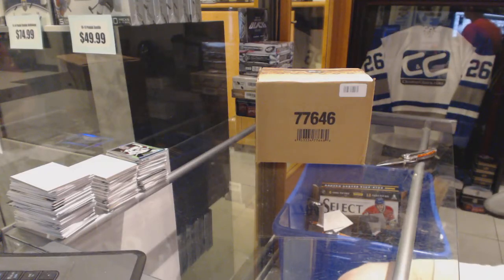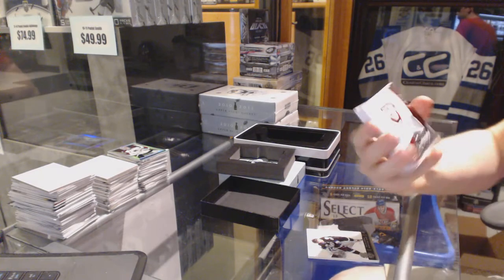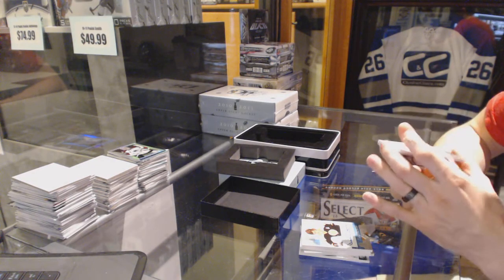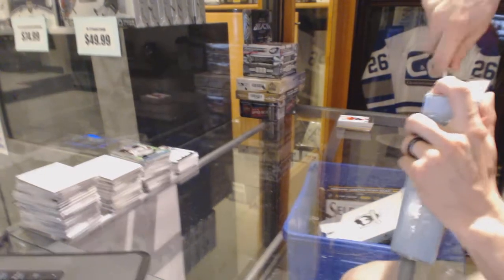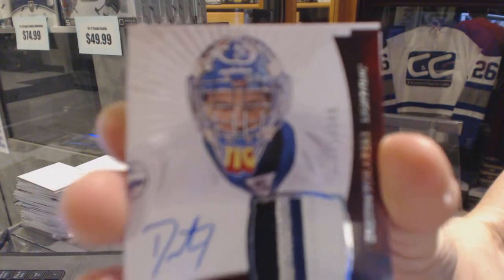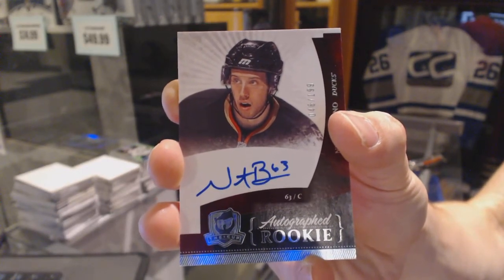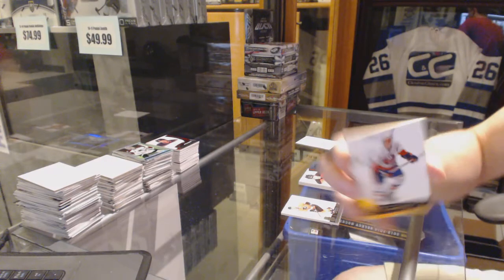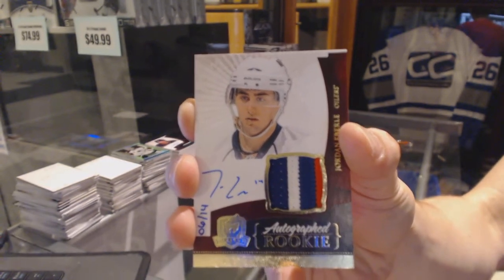10-11 Upper Deck The Cup 3 Hockey Tin Case Break - C&C GB#6322